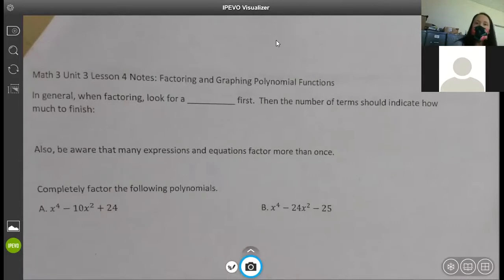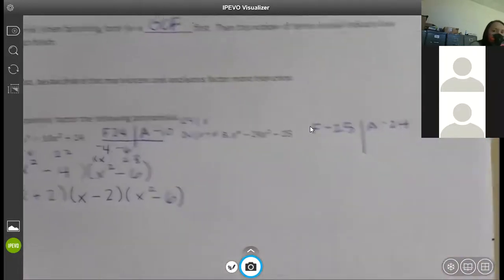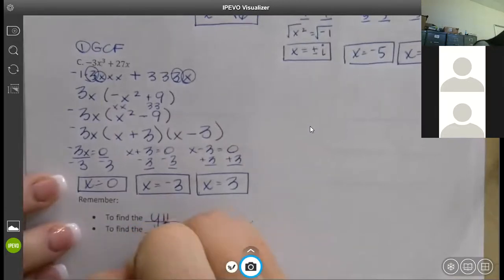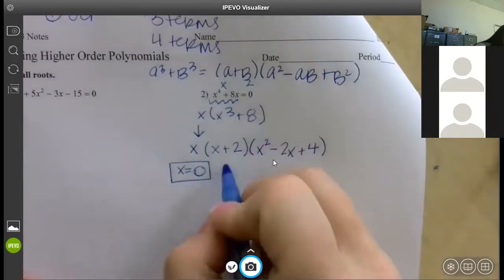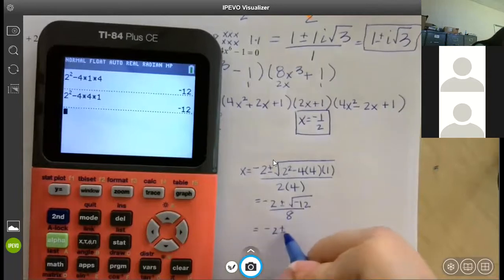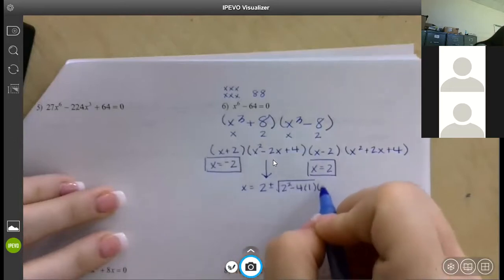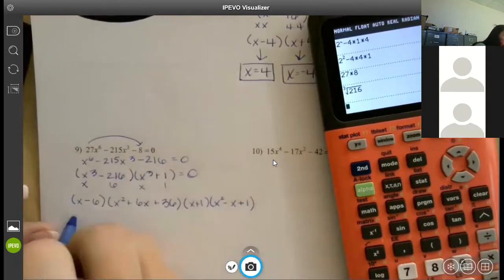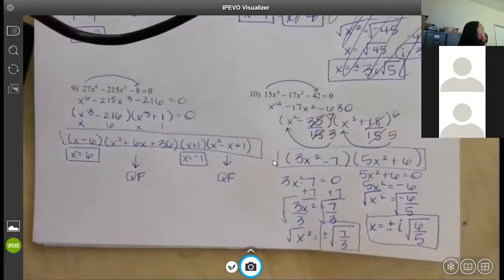Math 3 Video Notes 2 25